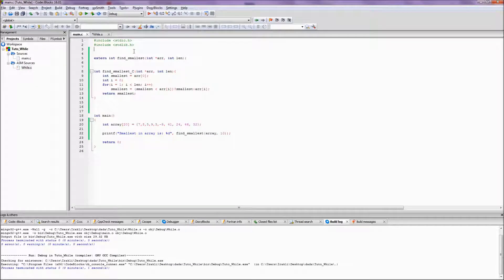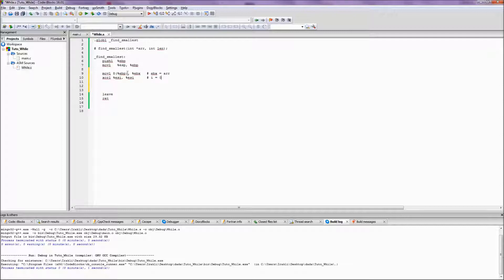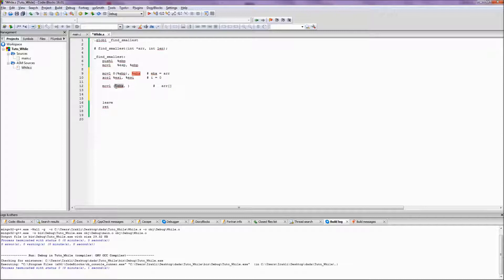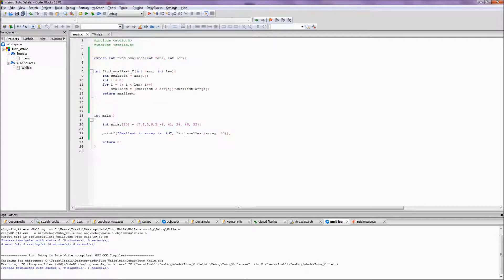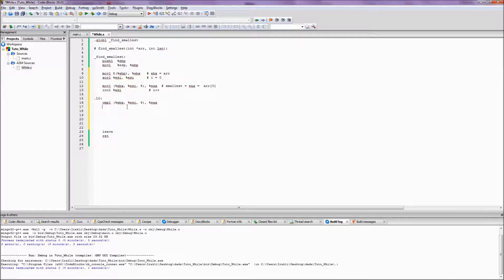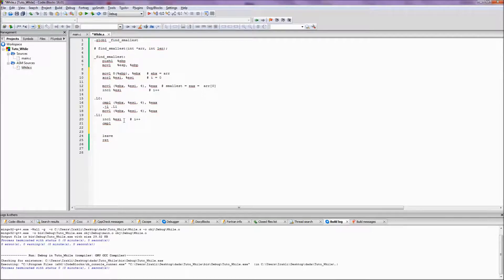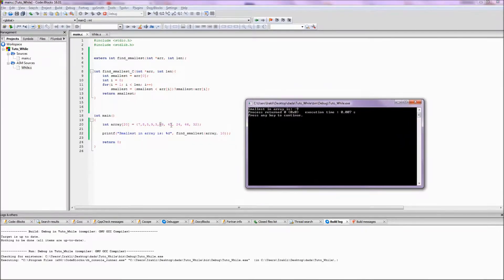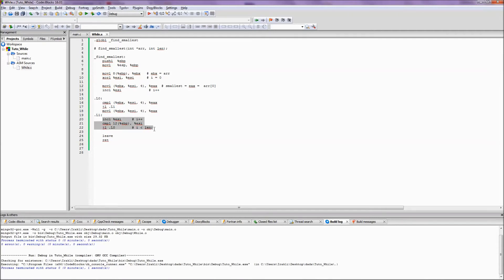Assembly x86 FOR LOOP | AT&T syntax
An implementation of a for loop which finds the smallest element of the array.